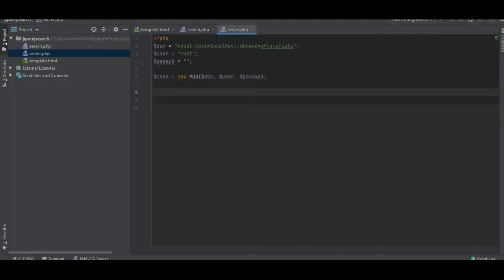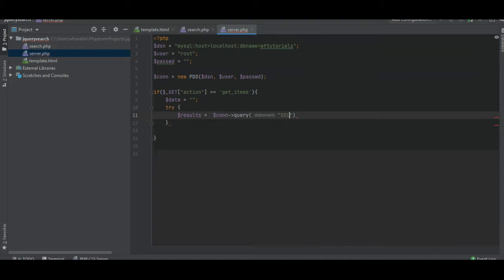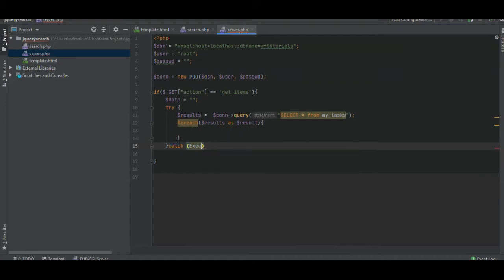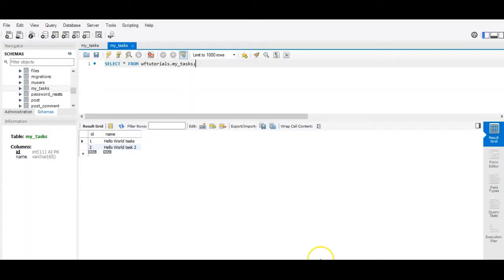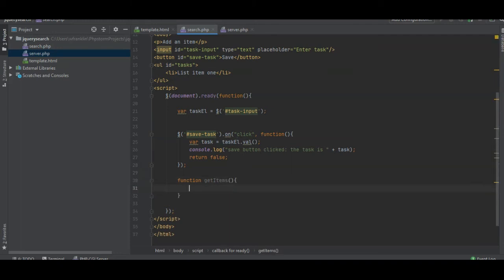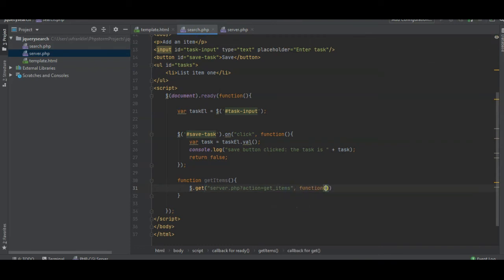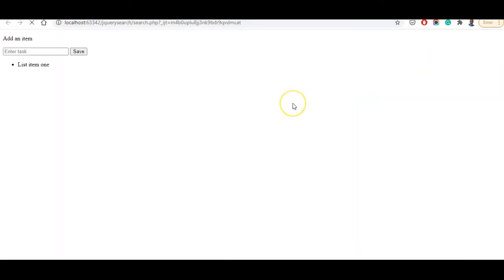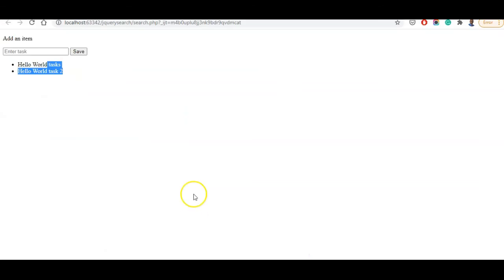THE MAKING OF AN AJAX REQUEST WITH PHP - HOW TO